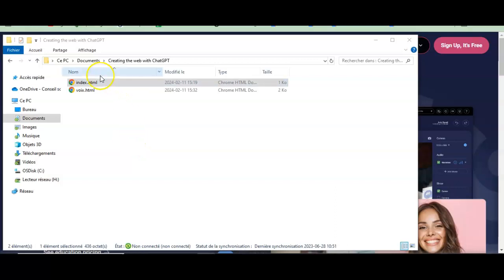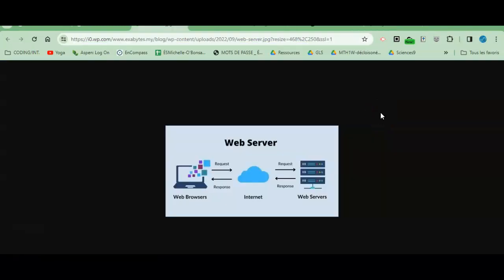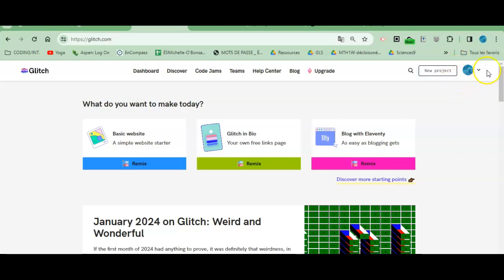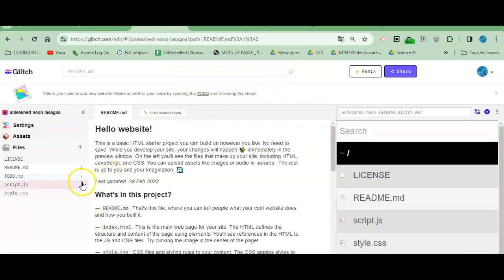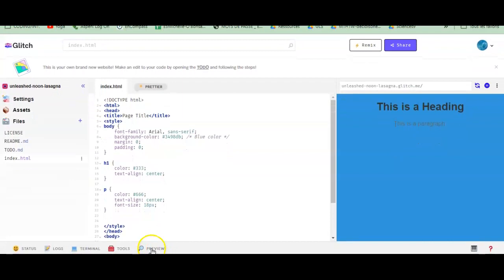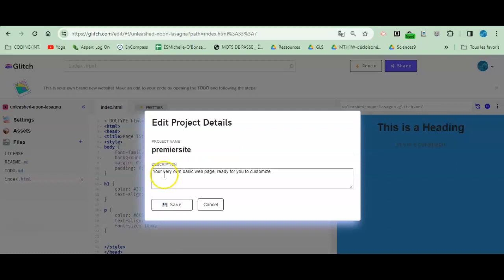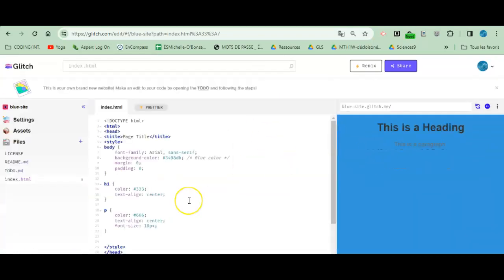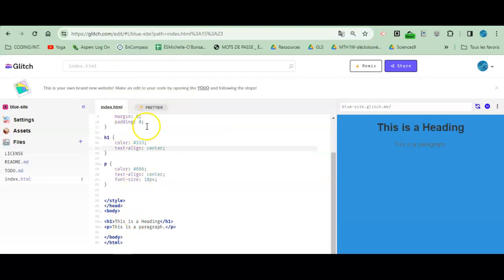Lesson 5: How to host a webpage on Glitch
Want to know how to get your HTML page onto the Internet for Free?  Glitch is a service that allows us to host a simple website and provides us with a domain name that we can share with others.